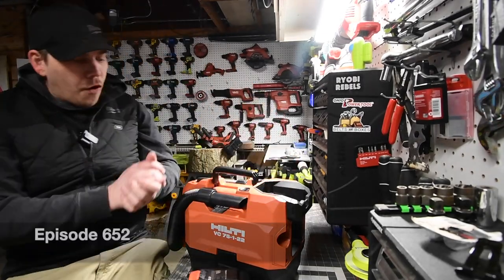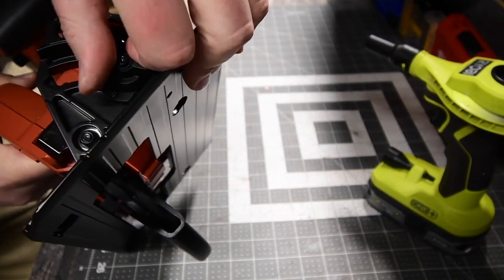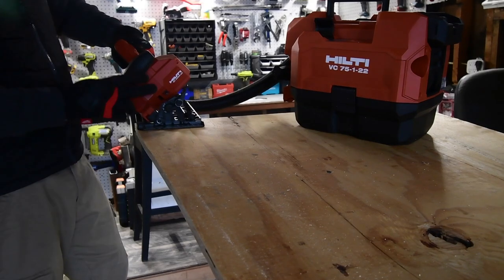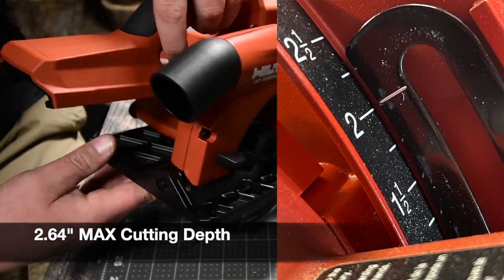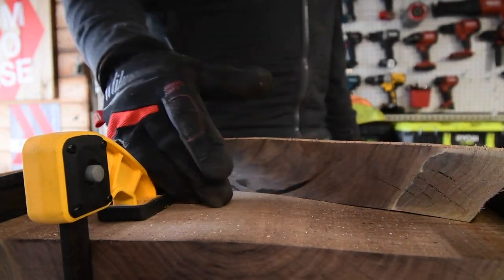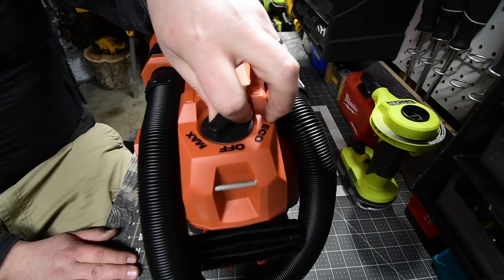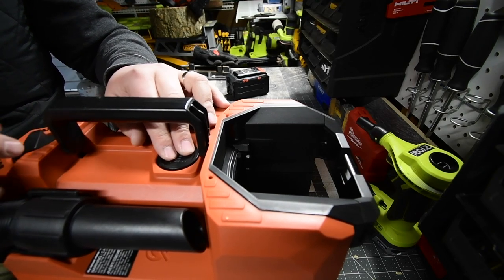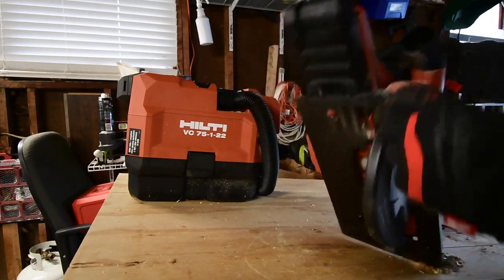HILTI Nuron 7 1/4 Circular saw/NURON Cordless Vacuum!